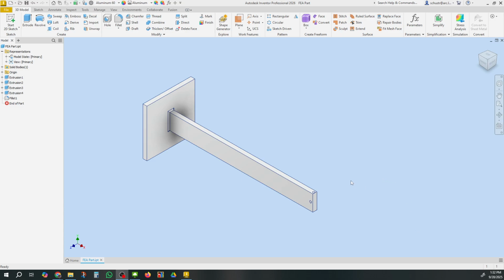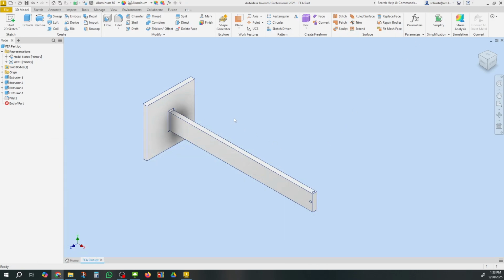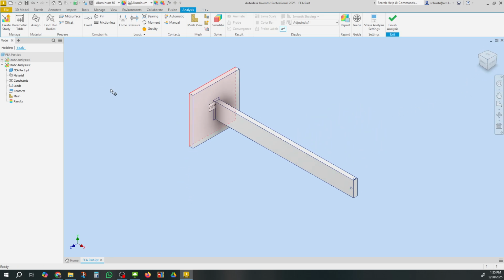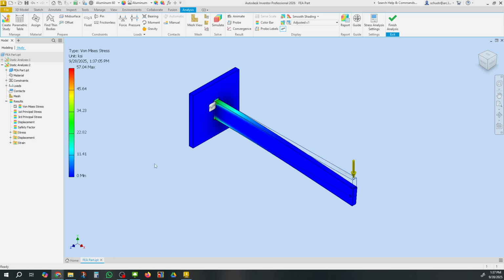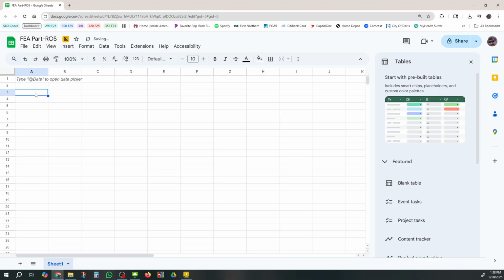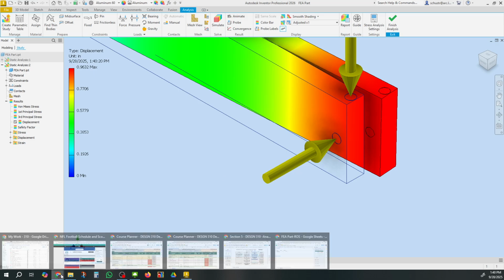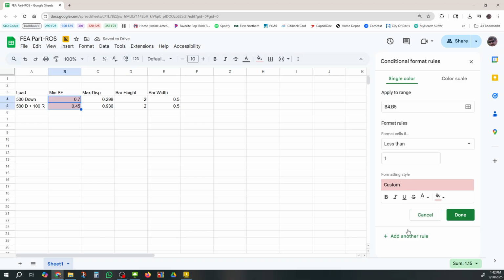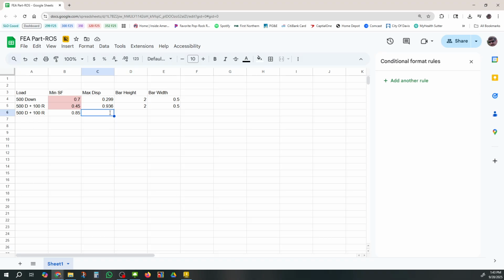FEA Part Section 5 Activity 1 310